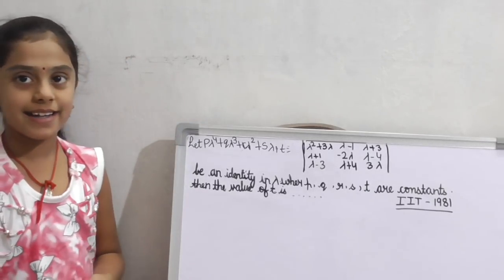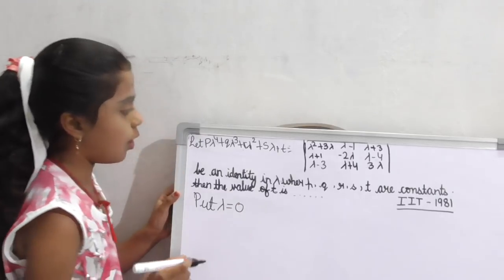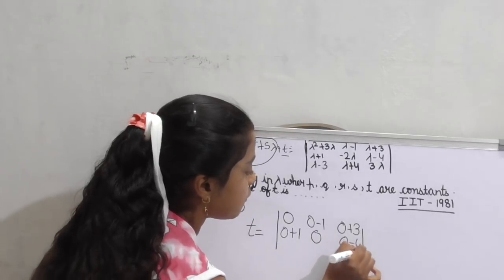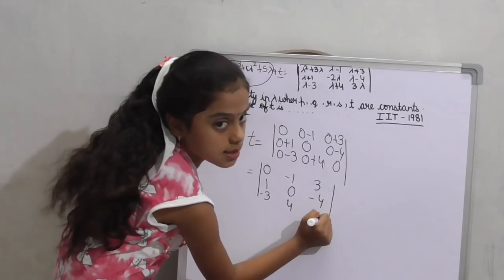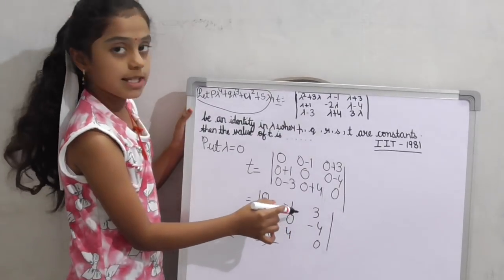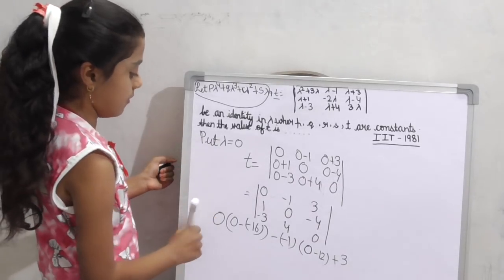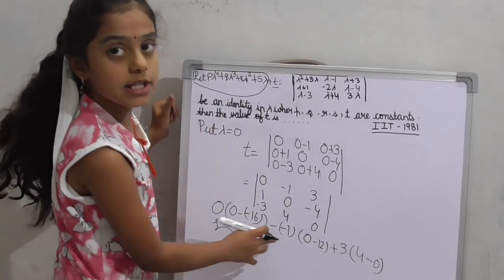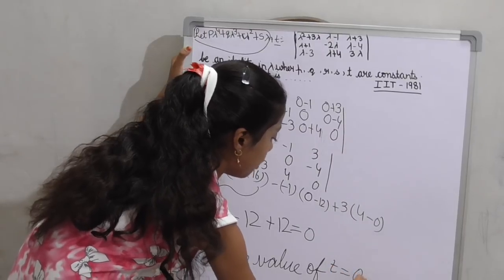IITJEE SOLUTIONS BY IV STANDARD STUDENT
ANYONE CAN LEARN MATHS